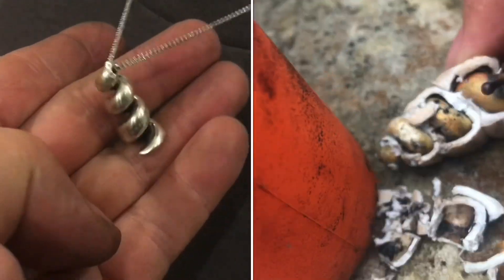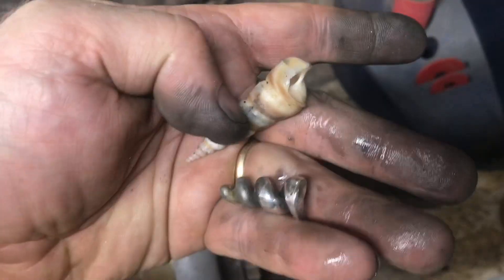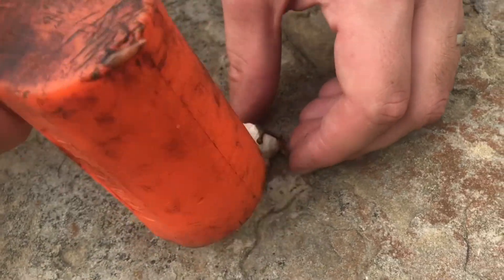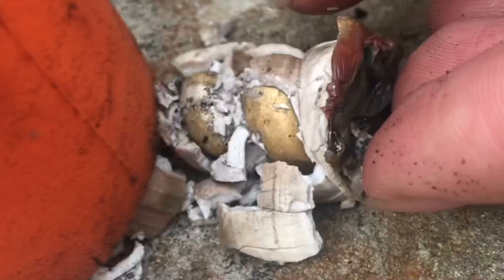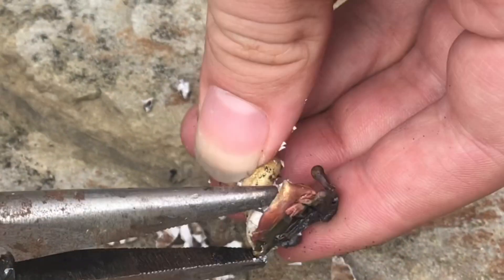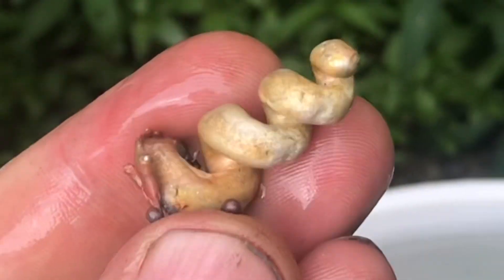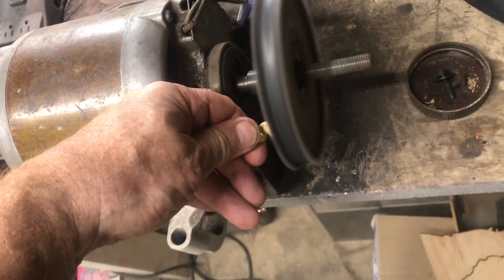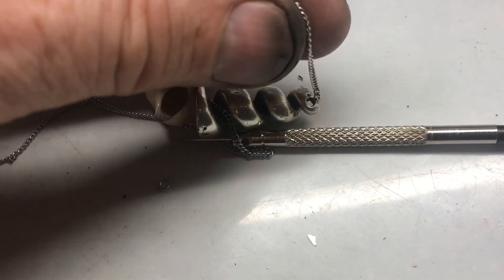pouring “sterling silver” into a SEASHELL